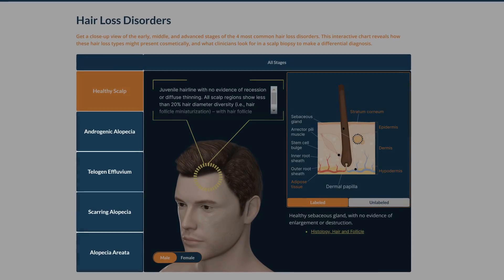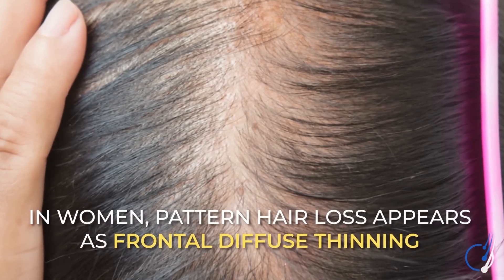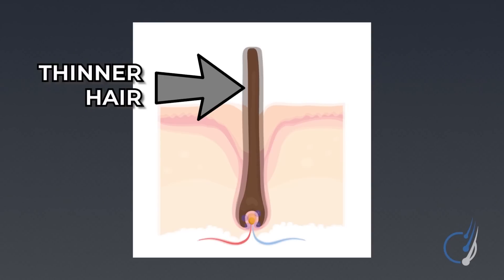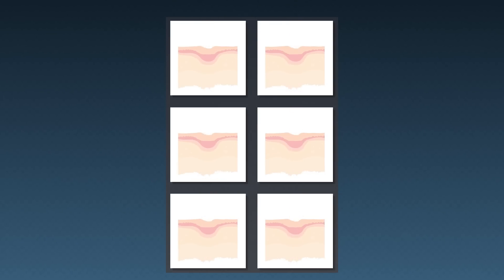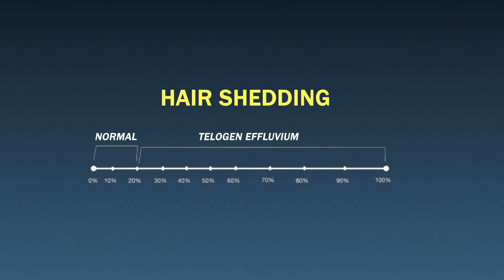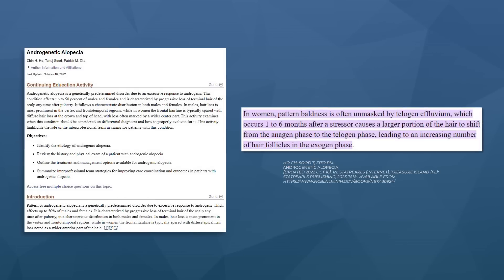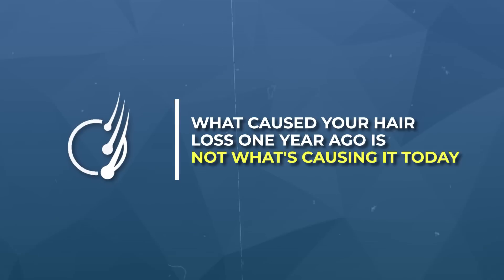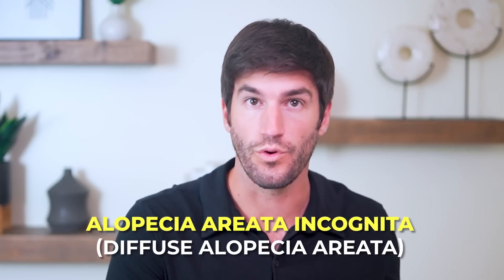#1 Overlooked Factor When Fighting Hair Loss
2025 UPDATE: We just launched the telehealth brand, Ulo.

To get the best hair growth outcomes, you have to target your specific causes of hair loss. Since different kinds of hair loss have different causes and different treatments, identifying your type of hair loss is critical.

If you fail to do this correctly, you might end up wasting years of time, money, and hair pursuing hair loss treatments that have nothing to do with your hair loss causes.

In this video, we will dive into the four major hair loss types that make up 95% of all diagnoses (including their presentations, prevalence, and causes).

Also, we spent 3+ months building a free interactive tool that shows you how each hair loss type presents in both men and women. You can learn what causes each hair loss type, how they advance, and what is happening in the hair follicle at a microscopic level. This tool can be accessed for free

We hope that his tool and this video help you minimize the possibility of a misdiagnosis and get you on the right path to regrowth.

TIMESTAMPS:

0:00 Intro: Diagnosing Hair Loss Types
1:00 Four Major Kinds of Hair Loss
1:53 Androgenic Alopecia (AGA): What Is It?
2:44 What Causes Androgenic Alopecia?
3:06 How To Diagnose AGA
4:15 Androgenic Alopecia Treatment Targets
4:55 Telogen Effluvium: What Is It?
6:12 What Causes Telogen Effluvium?
7:42 Is Telogen Effluvium Treatable?
8:08 Telogen Effluvium Unmasking AGA
9:45 Problem #1: Telogen Effluvium Unmasking AGA
10:46 Problem #2: Telogen Effluvium Unmasking AGA
12:04 Alopecia Areata: What Is It?
13:00 Alopecia Areata Incognita (Diffuse Alopecia Areata)
13:38 How To Diagnose Alopecia Areata
14:06 Alopecia Areata Treatment
14:50 Scarring Alopecias: What Is It?
16:10 Scarring Alopecia Causes
16:35 How To Diagnose Scarring Alopecias
18:31 See A Dermatologist For A Diagnosis
19:07 FREE RESOURCE!

About Rob English:
-Medical editor specializing in hair loss disorders